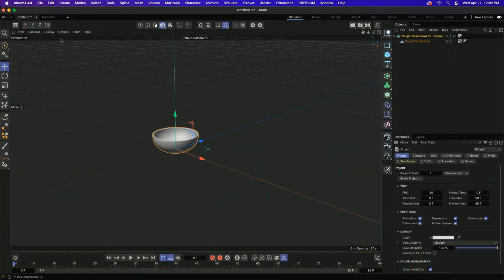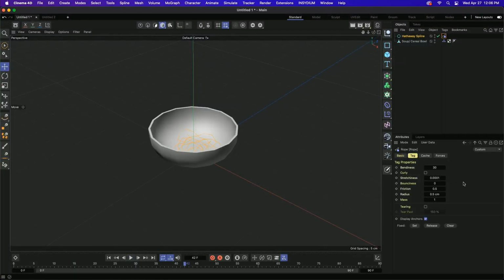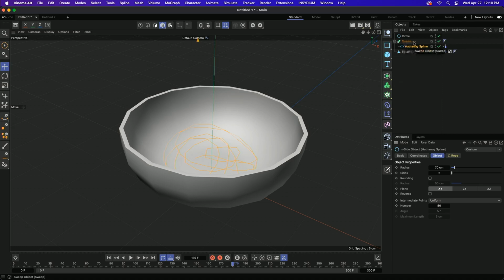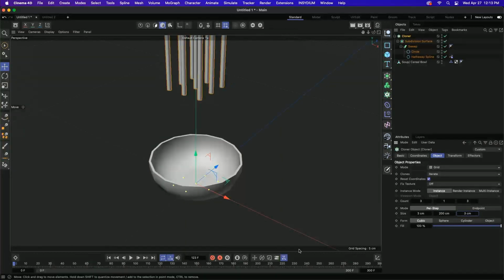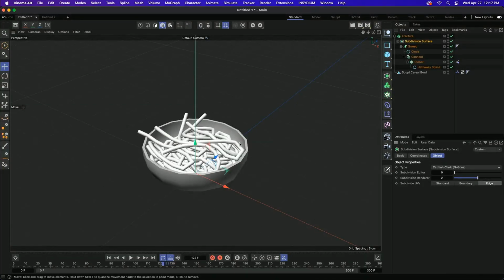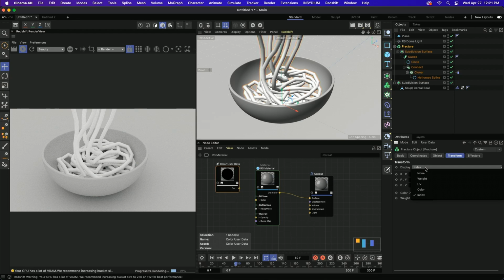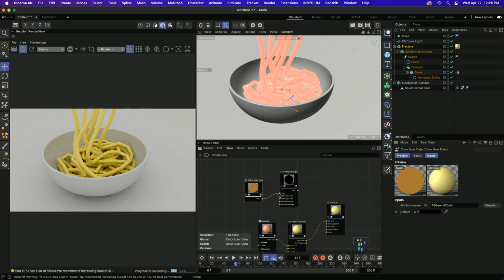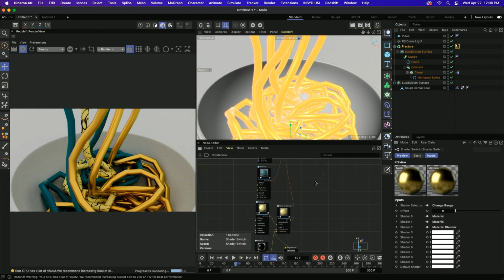Elly Wade @ The 3D and Motion Design Show (Wed Presentation)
Rope Simulations and Color User Data in Cinema 4D and Redshift

Elly Wade is a Maxon Trainer based in the UK, specialising in Cinema 4D and Redshift workflows. Throughout her time at Maxon she has developed a passion for learning a wide range of techniques, her personal favourite being MoGraph, and now spends a lot of her time running live webinars and workshops alongside the Maxon Training Team.